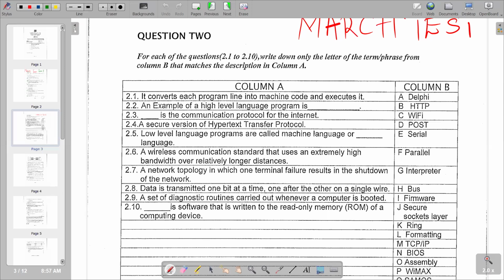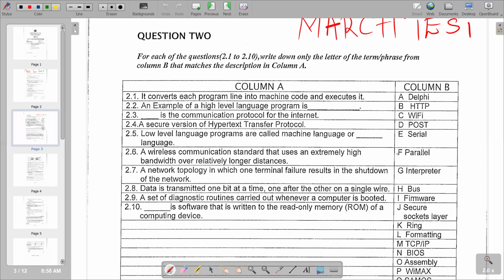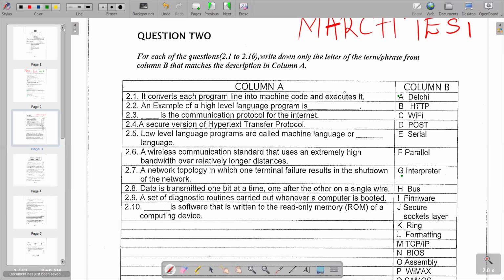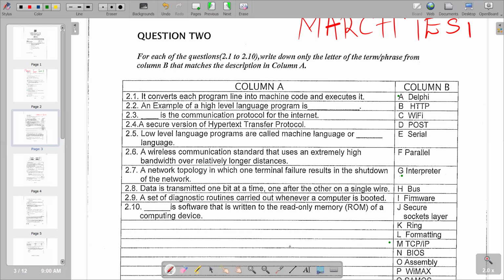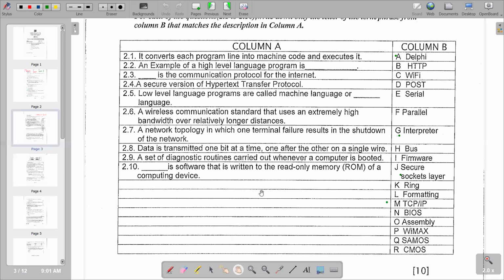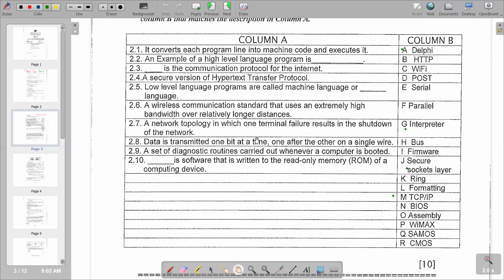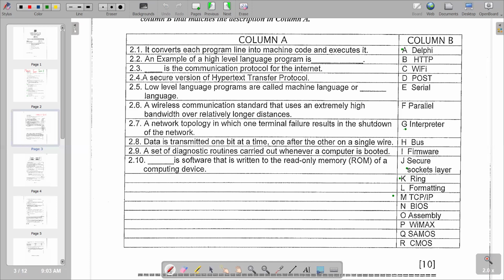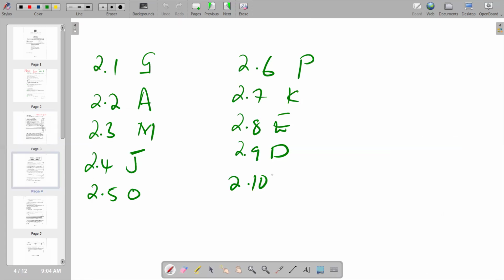GRADE 11 IT (ICT) TERM 1 MARCH TEST MATCHING WORDS